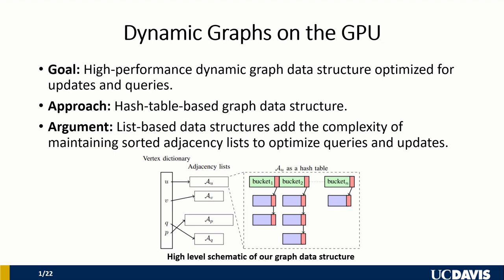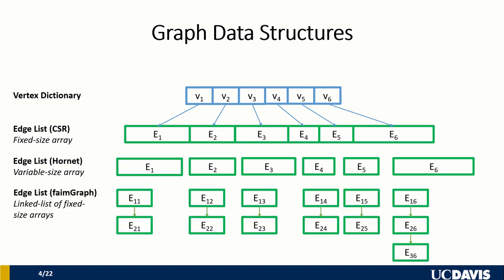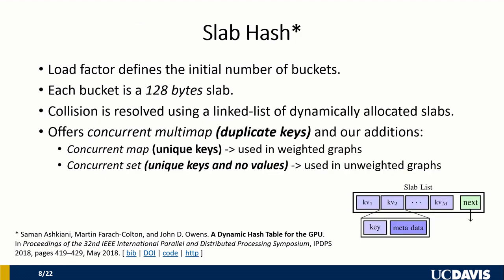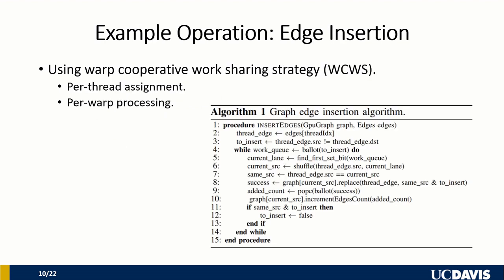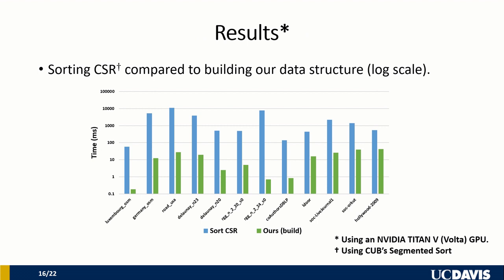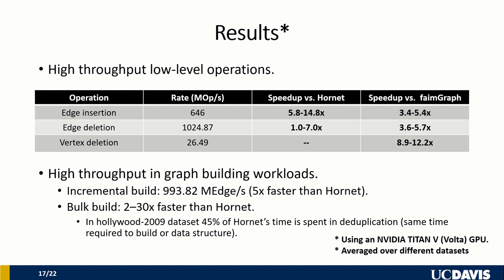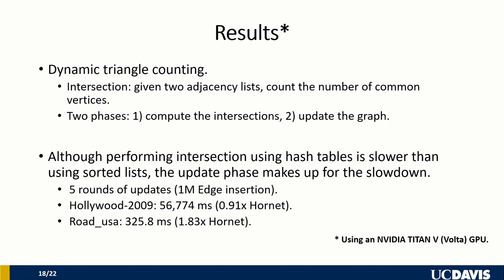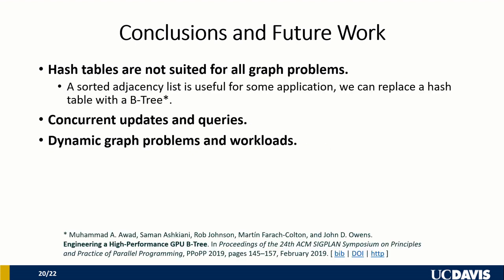Dynamic Graphs on the GPU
"Dynamic Graphs on the GPU", IPDPS20 Recorded Talk.